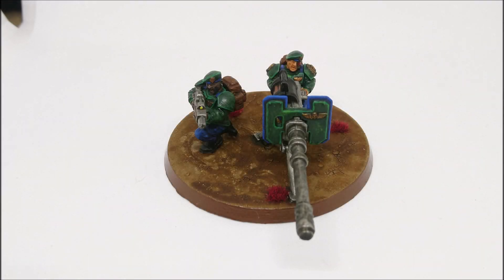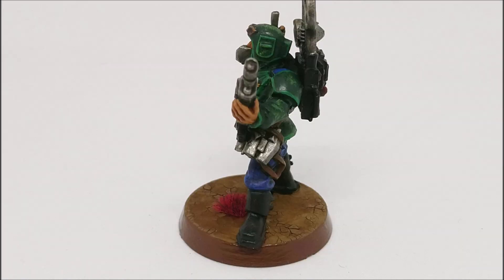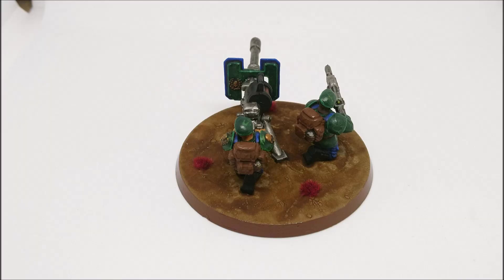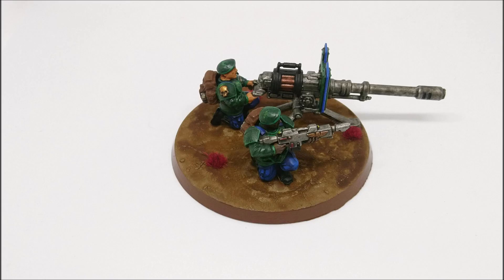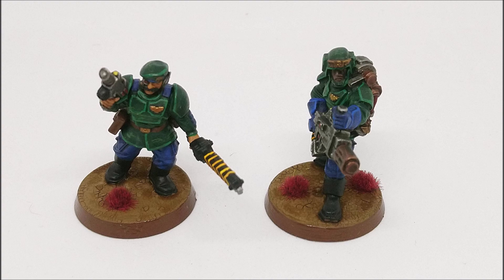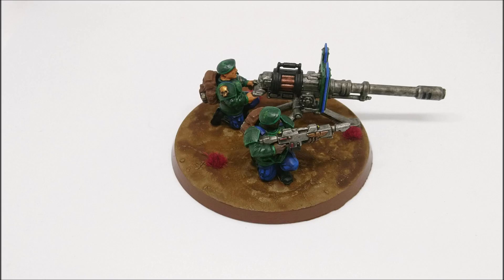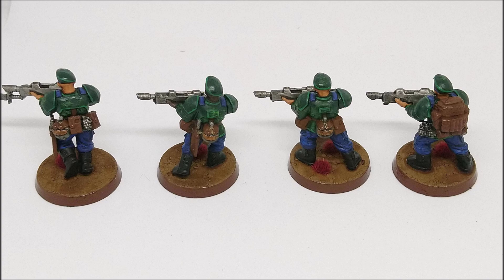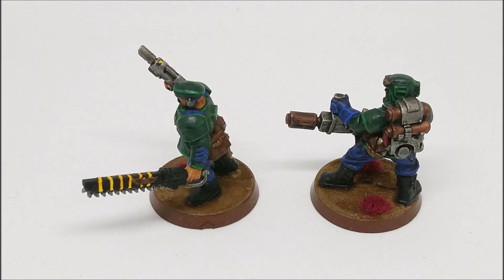Mordian Mondays Episode #59 - Warhammer 40,000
Mailing Address
Name: Studio 234
Street: 4a Rylands Street
Town/City: Warrington
Post Code: WA1 1EN
Country: United Kingdom